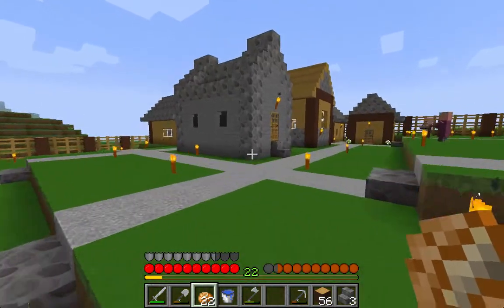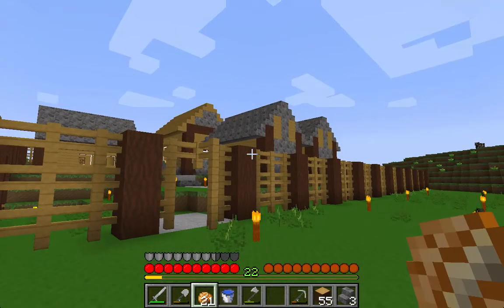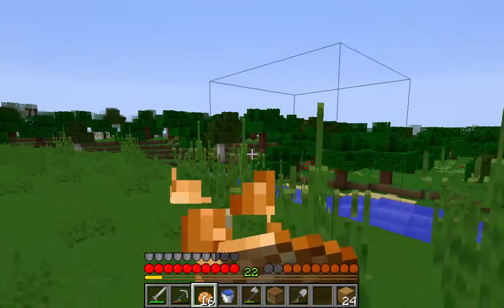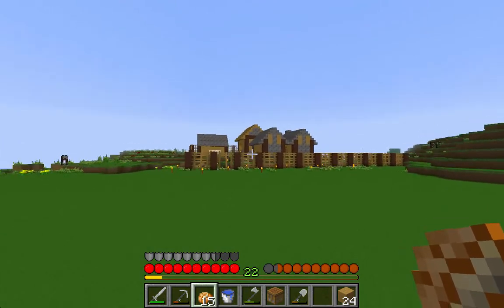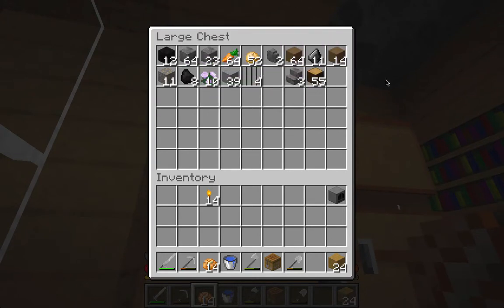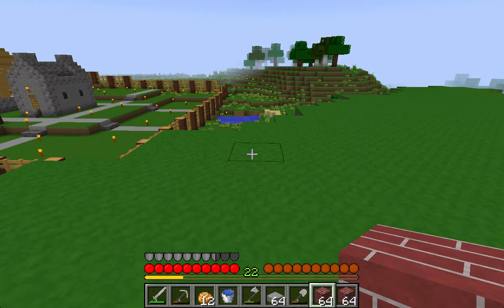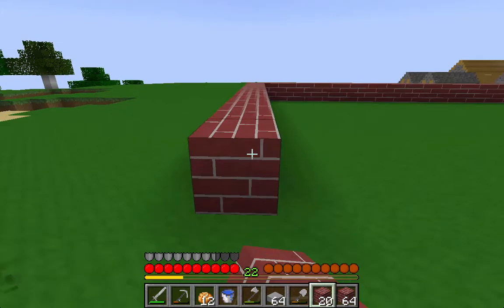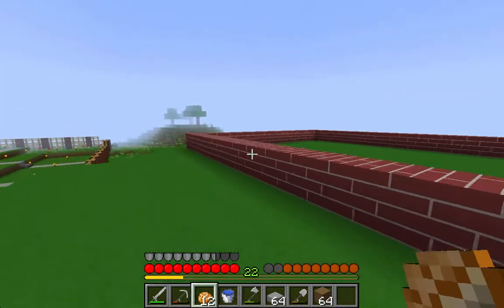Metropolis - Episode 3 - Back in Action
Welcome back to another episode of Metropolis. In this episode we scout out the area and start work on a town hall.